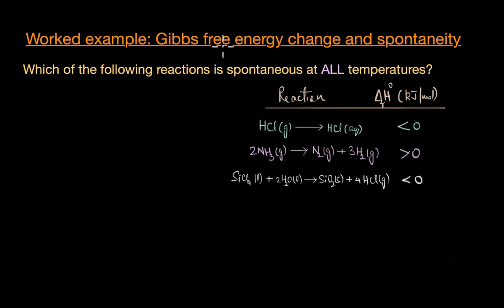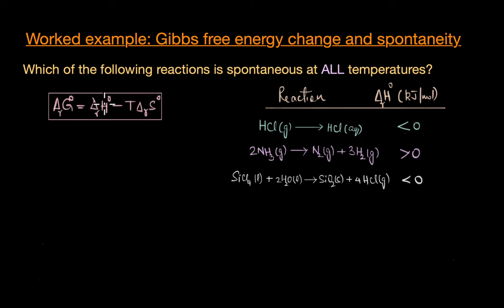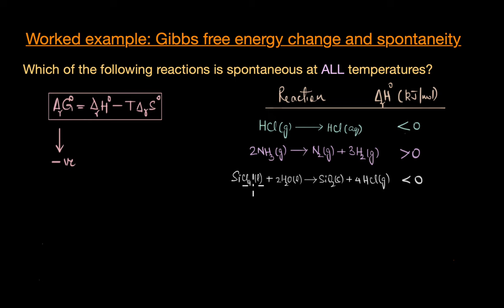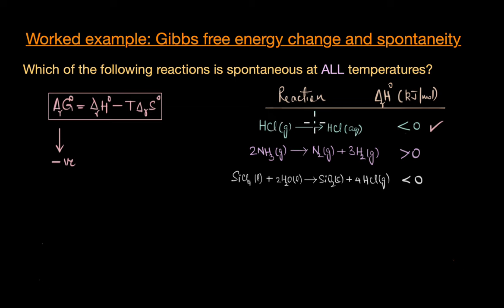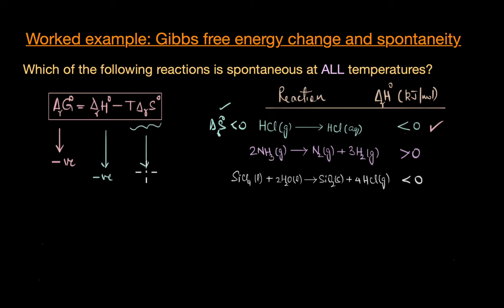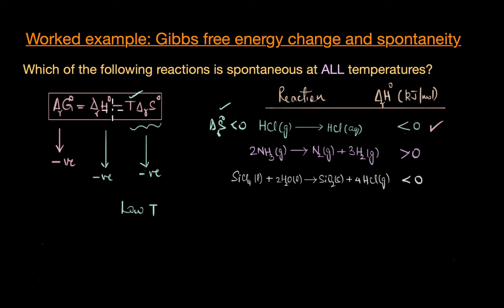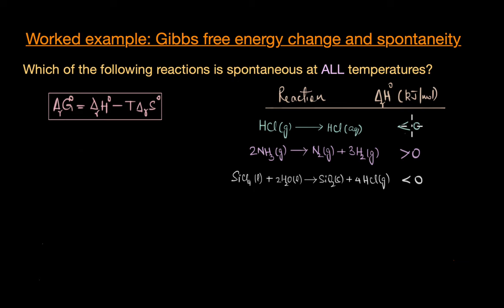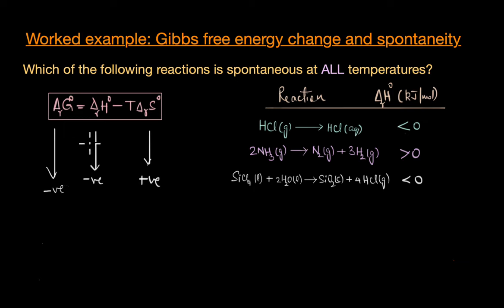Worked example: Gibbs free energy change & spontaneity | Thermodynamics | Chemistry | Khan Academy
How can we find out if a reaction is spontaneous or not? Don't worry, we do have some idea on whether the reaction is exothermic or endothermic. But, is that enough? Let's find out!

Created by
Revathi Ramachandran